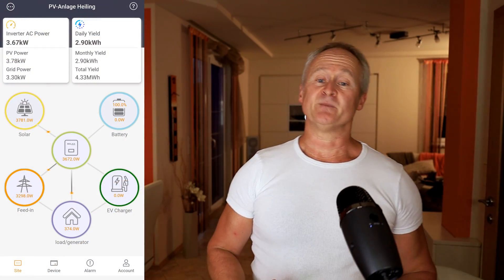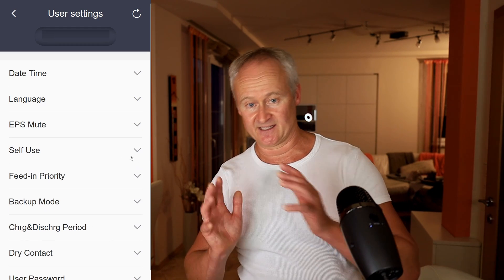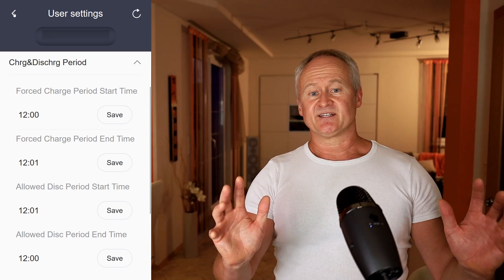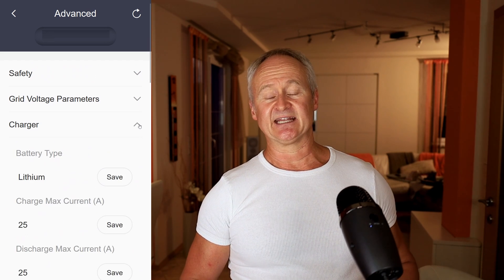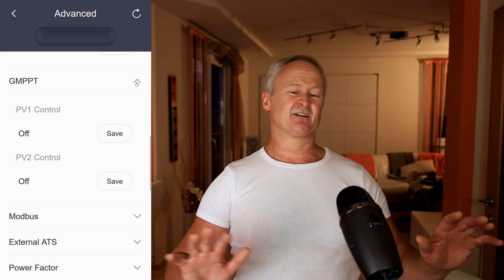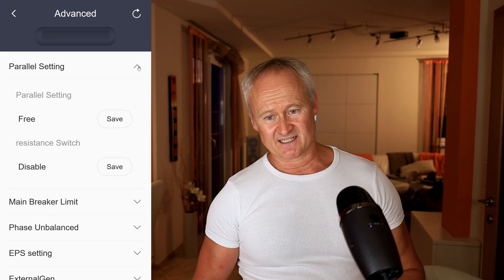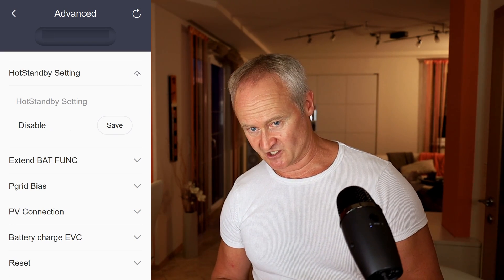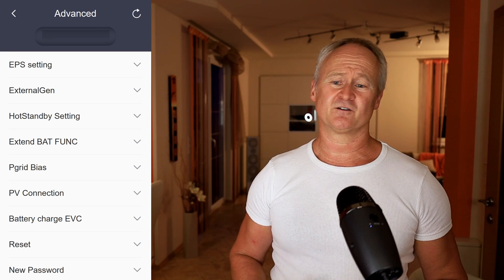the basic- and advanced settings for the Solax X3 Hybrid inverter !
In this video, I will explain all the settings for the Solax X3 Hybrid inverter. The menu options described are based on the latest firmware version. I am authorized to update and maintain all Solax inverters worldwide.